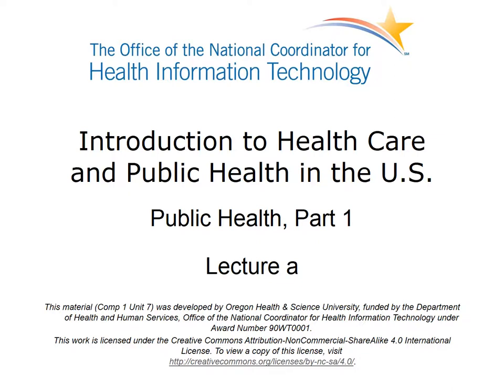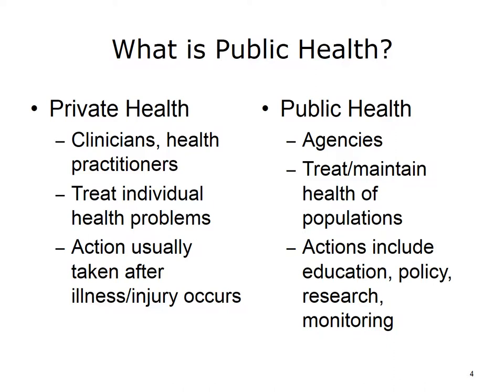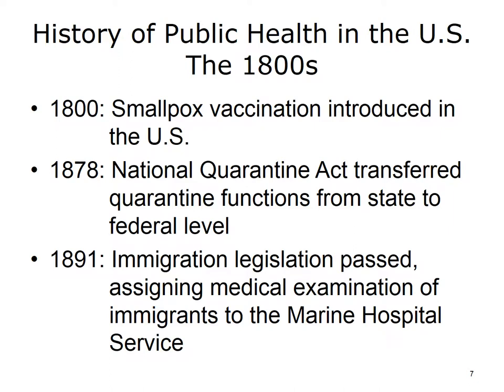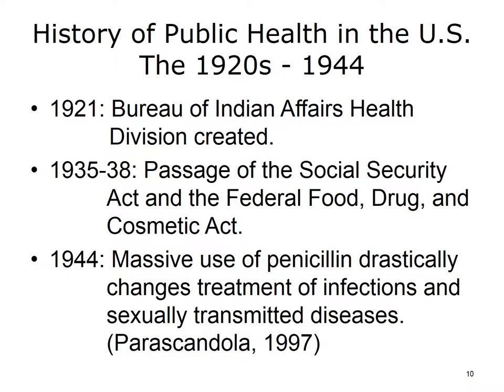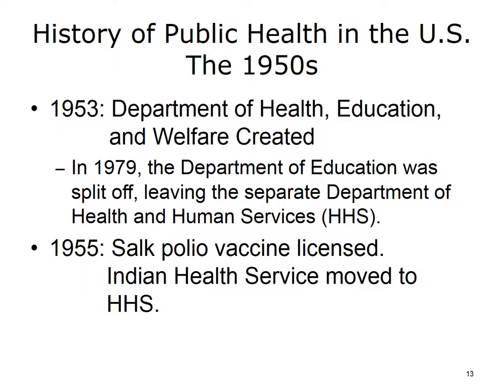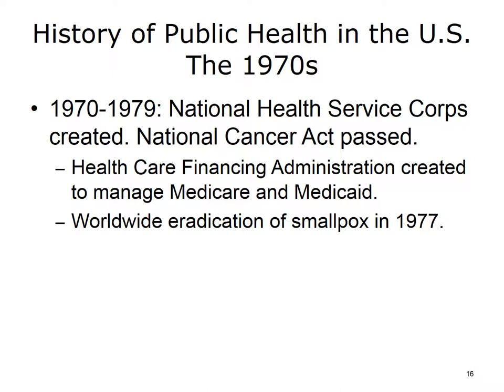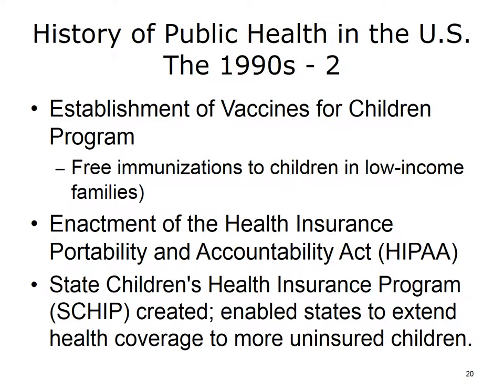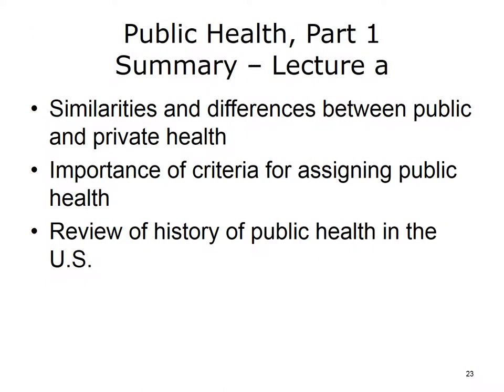comp1 unit7a lecture video